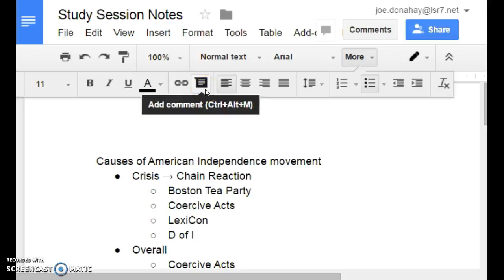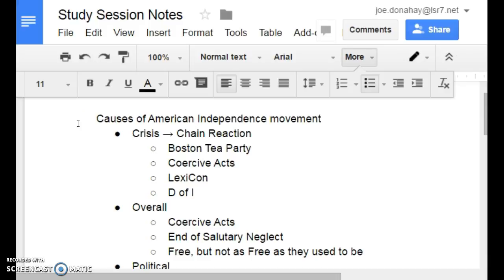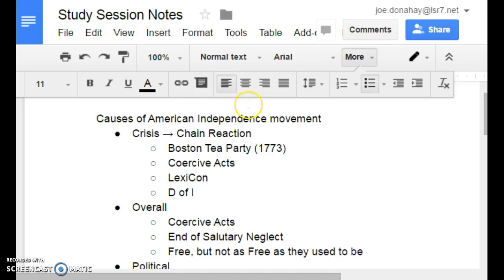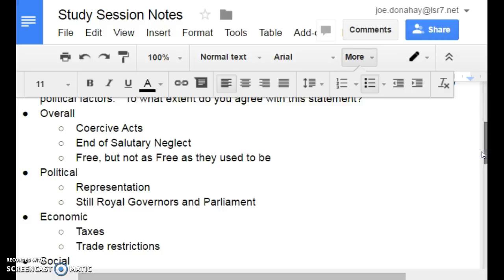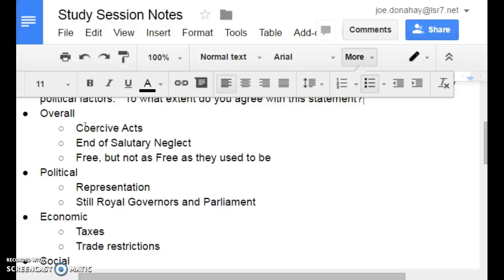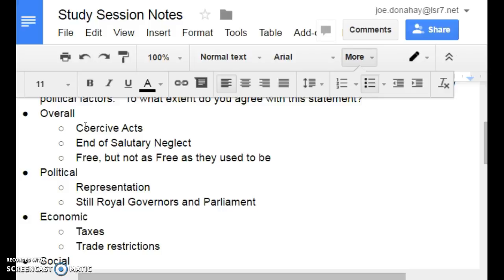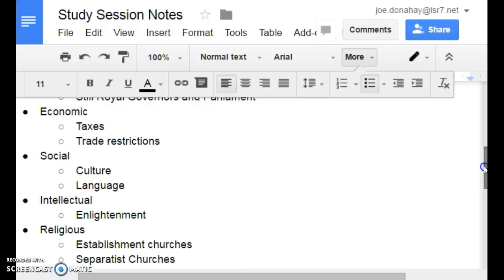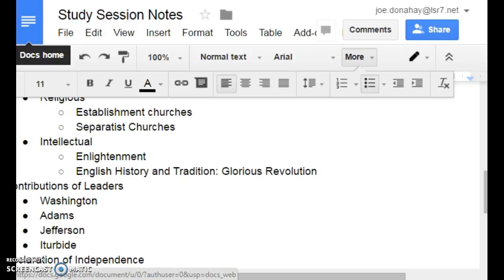IB Session 1, Part 1: Am. Rev Causes